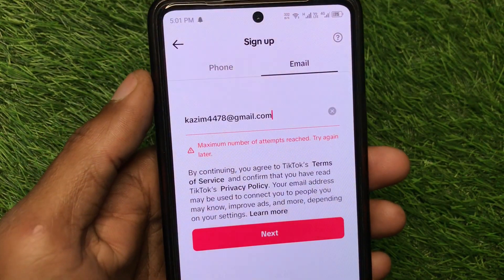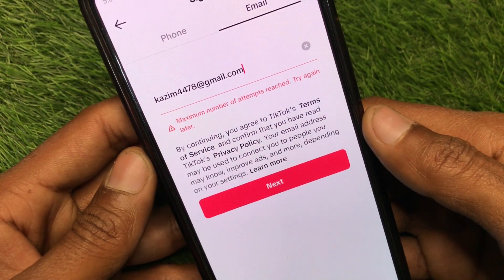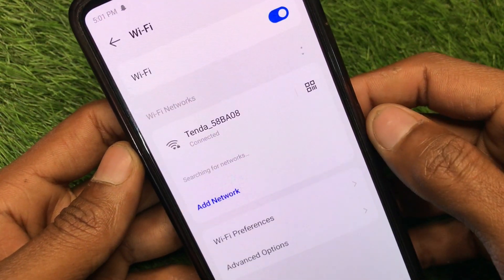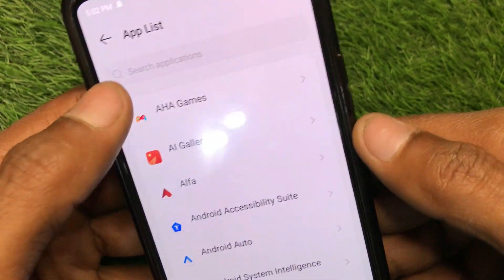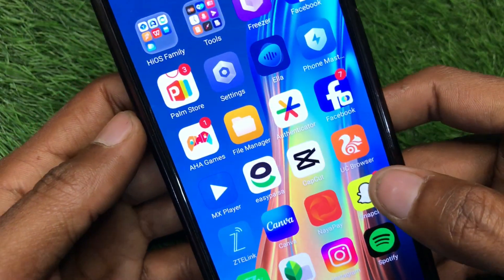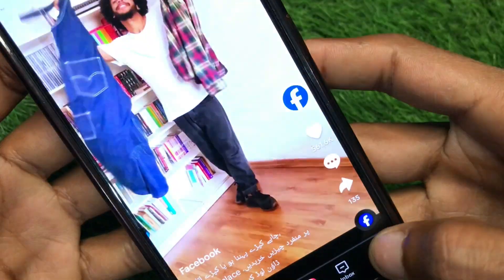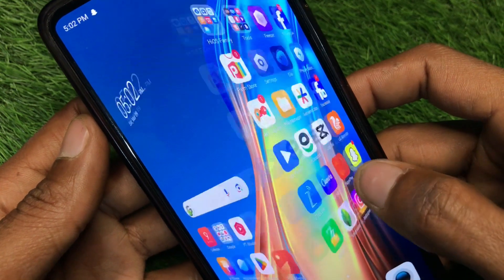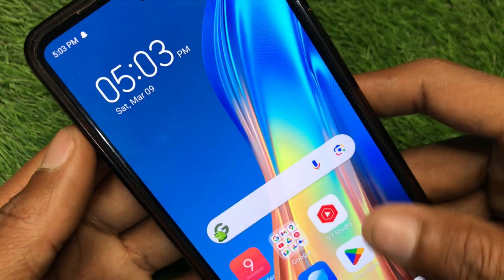Fix TikTok Maximum Number Of Attempts Reached Try Again Later / TikTok Login Problem Maximum Reached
In this video, I will help you to fix tiktok maximum number of attempts reached try again later. Please watch till the end.

Comments